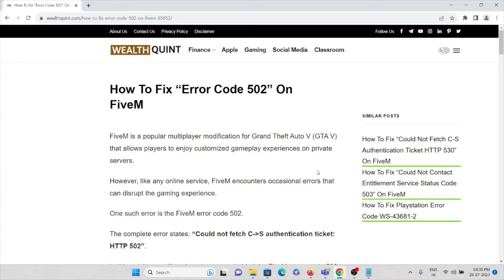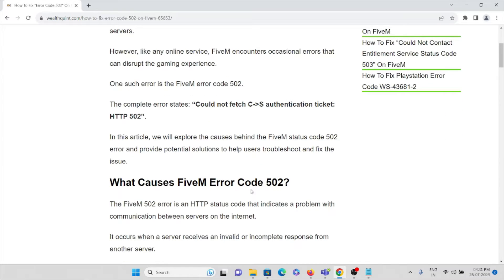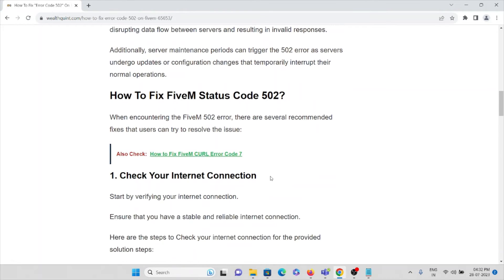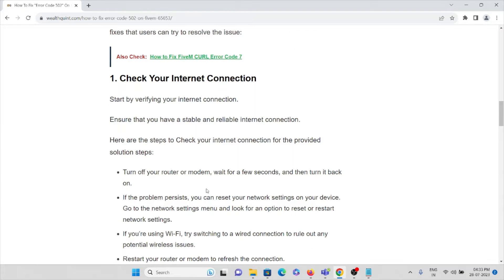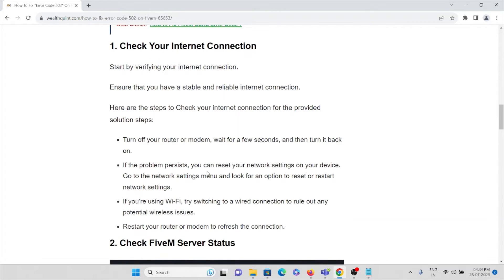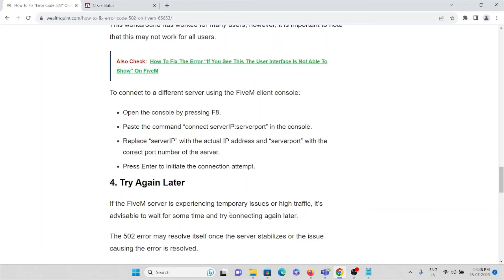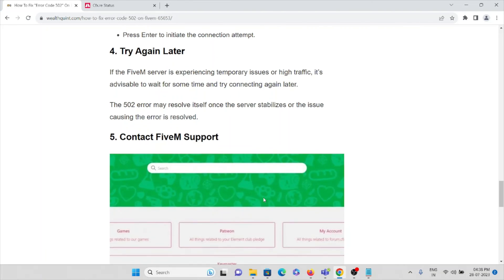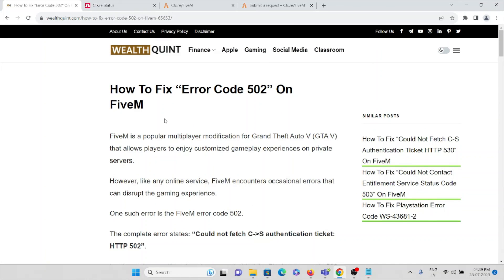How To Fix FiveM Error Code 502 Could not fetch C S authentication ticket HTTP 502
FiveM is a popular multiplayer modification for Grand Theft Auto V (GTA V) that allows players to enjoy customized gameplay experiences on private servers.However, like any online service, FiveM encounters occasional errors that can disrupt the gaming experience.One such error is the FiveM error code 502. The complete error states: “Could not fetch C S authentication ticket: HTTP 502”.

0:00 Introduction and causes
2:48 Solution 1: Check Your Internet Connection
5:00 Solution 2 : Check FiveM Server Status
6:26 Solution 3: Connect To Different Servers Using FiveM Console
7:45 Solution 4: Try Again Later
8:30 Solution 5: Contact FiveM Support